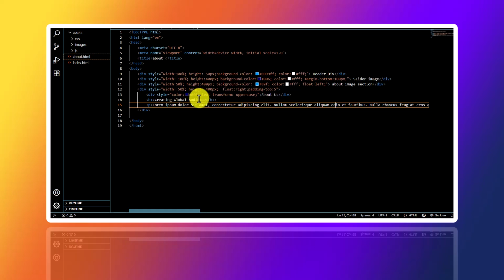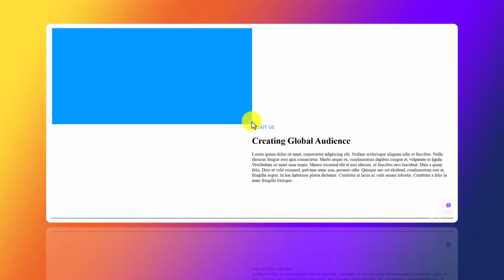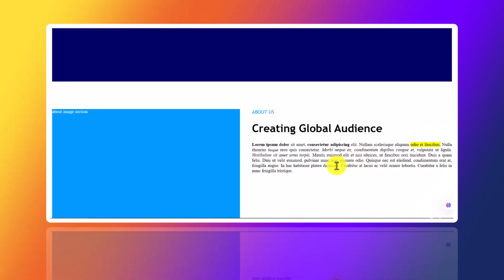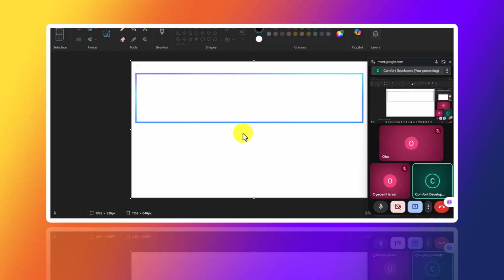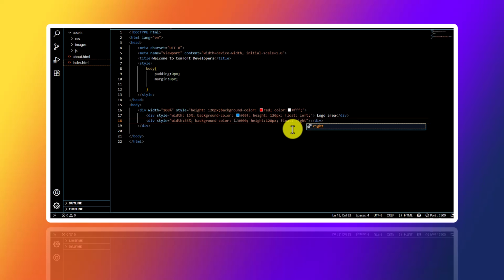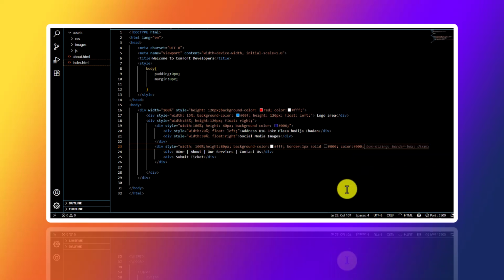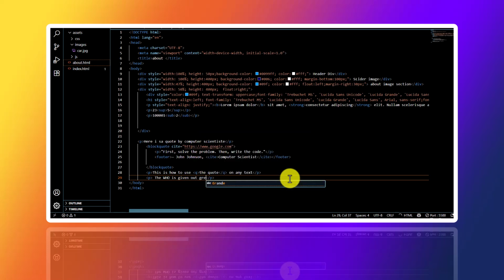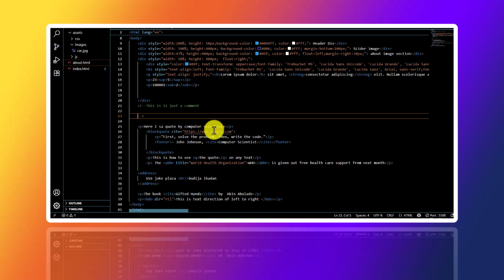Html classes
We focus on equiping you on how to learn tech and make money on the internet